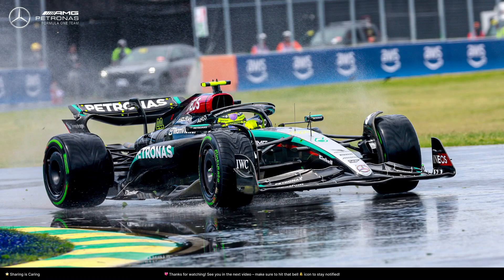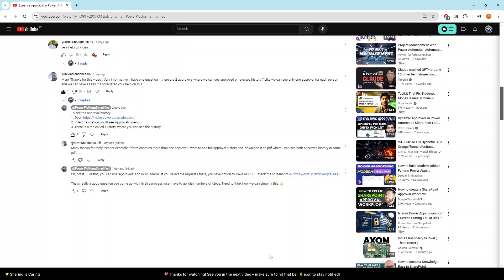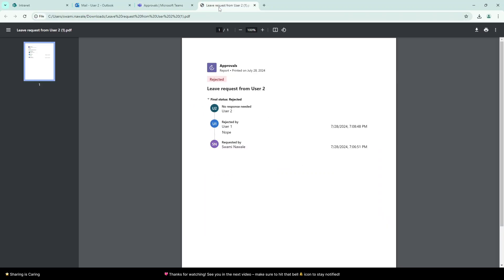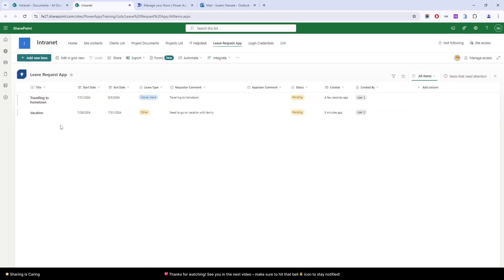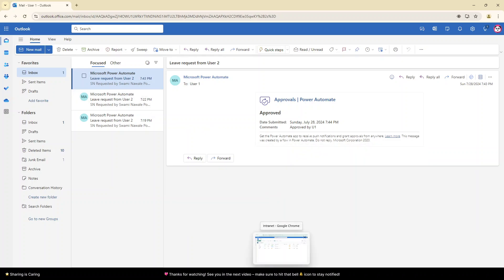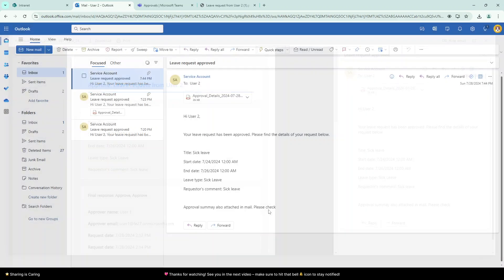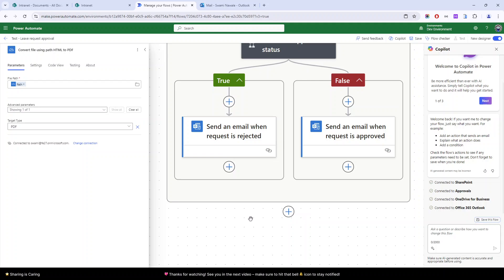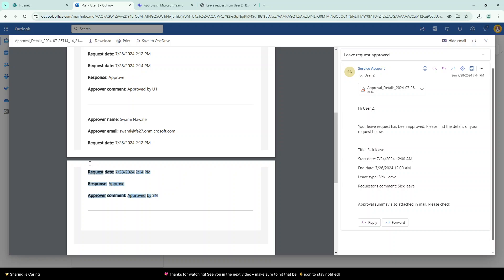Download Power Automate Approval Summary | No Premium Connectors Required ✅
In this video, we are going to take a look at how we can download power automate approval summary in PDF.

First, we'll explore how to use the Approvals app in Microsoft Teams to manually save approvals as PDFs. Then, we'll automate this process using Power Automate. I will show you step-by-step how to set up a flow that triggers when a new item is added to a SharePoint list, sends approval requests, and generates a PDF summary of the responses.

You don’t need any premium connectors for this process; it’s all done using existing Power Automate connectors. This automation will save you a lot of time by allowing users to view approval histories directly from their email without having to check Microsoft Teams.